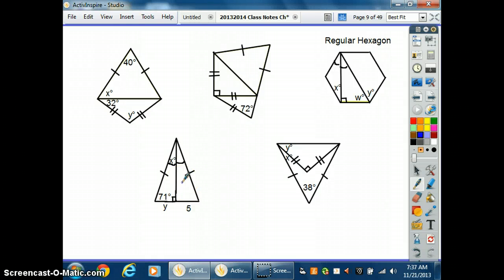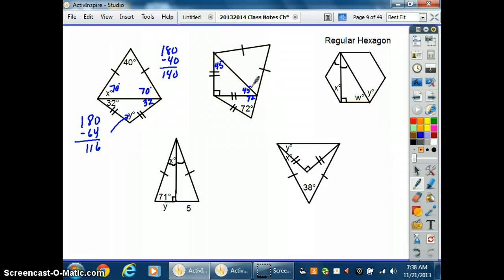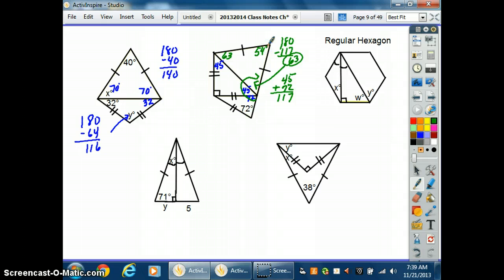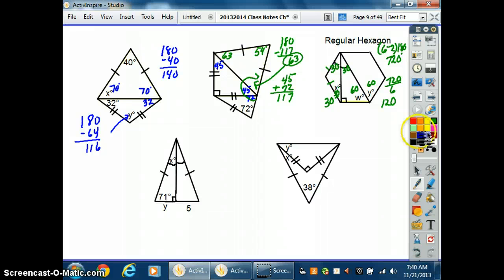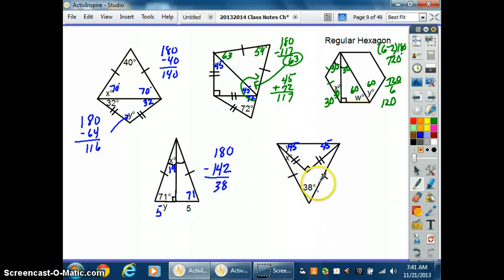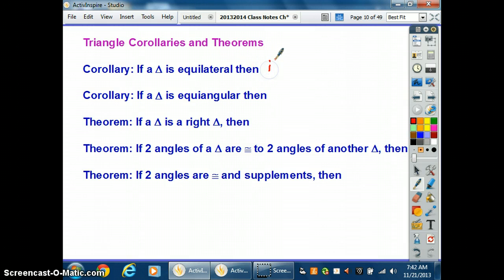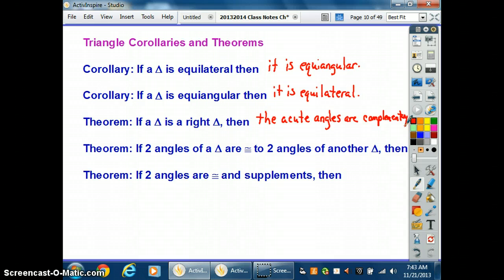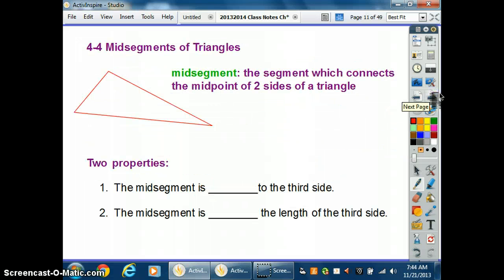Geom A Nov 21, 2013